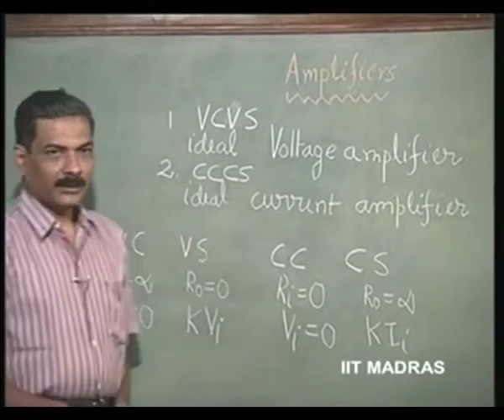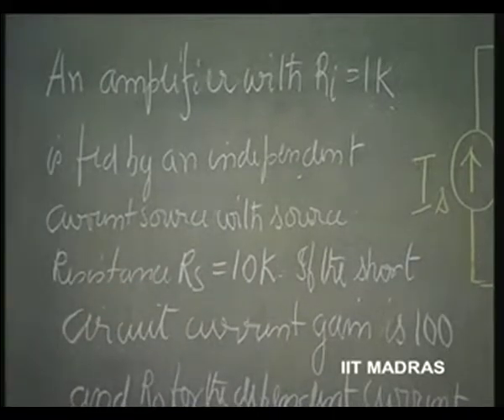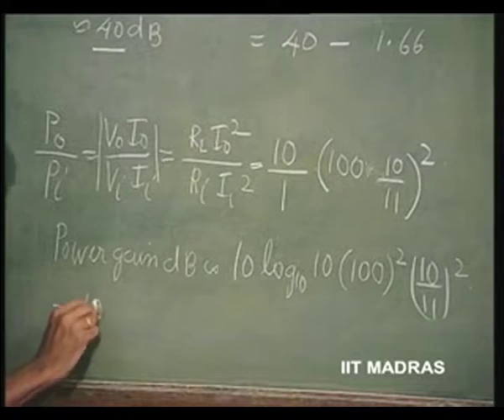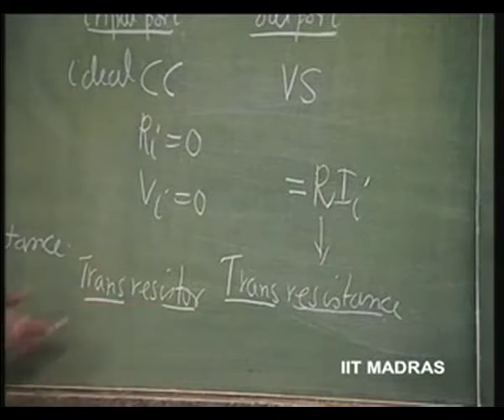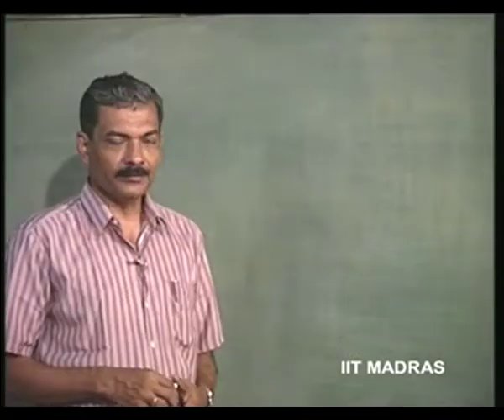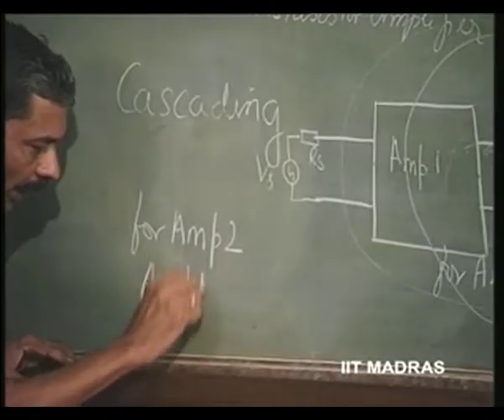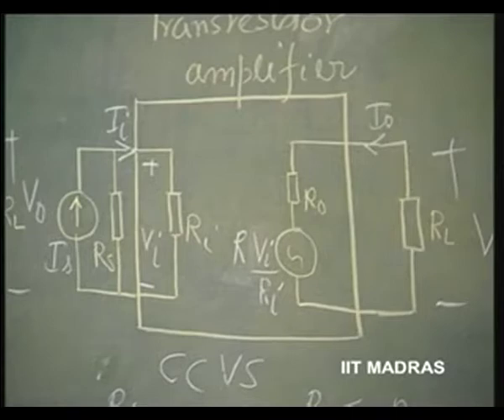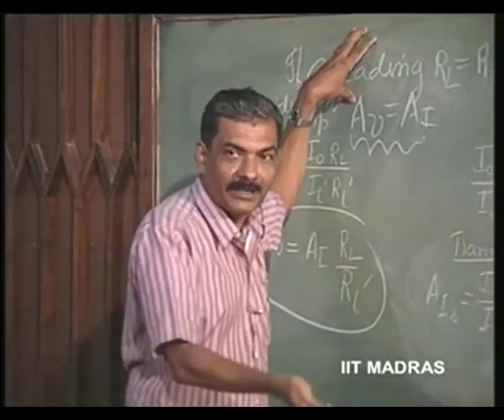Cascading of Amplifiers